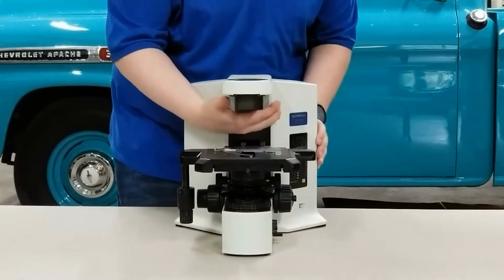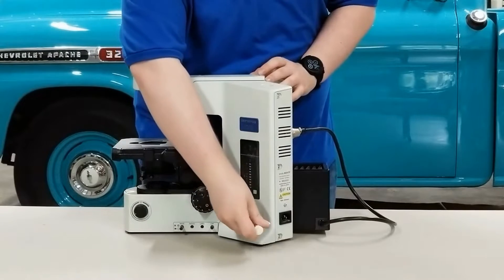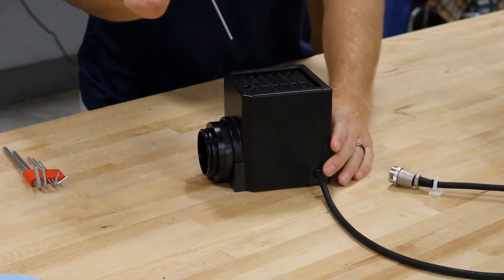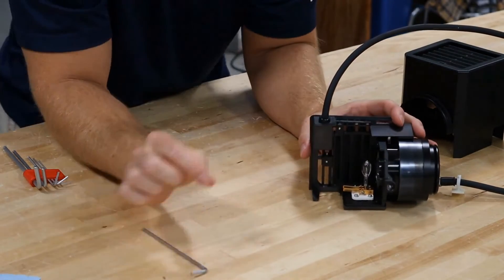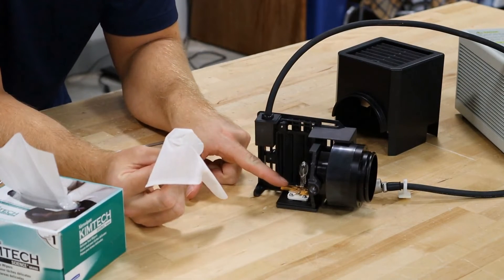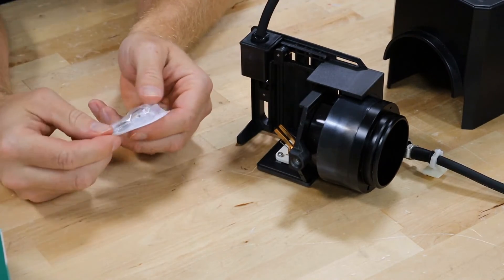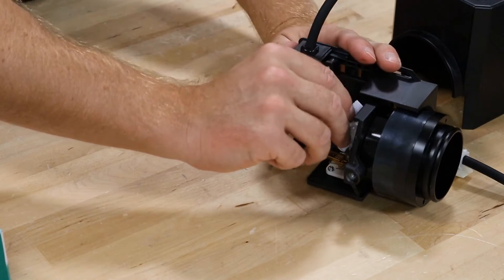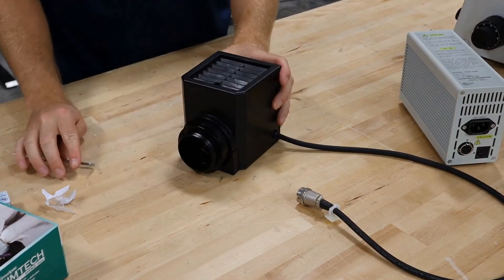Olympus Microscope BX51 Bulb Replacement with Munday Microscope Company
In this video Chad and Walker from Munday Scientific will go over how to change the bulb in a BX50-51